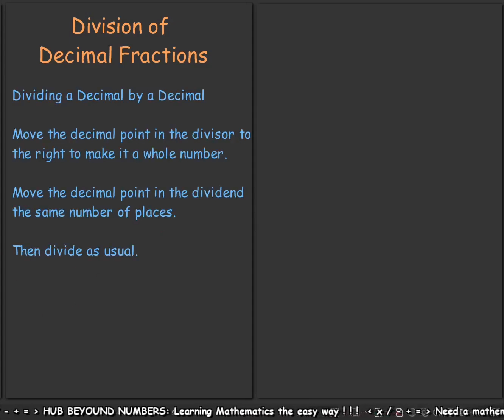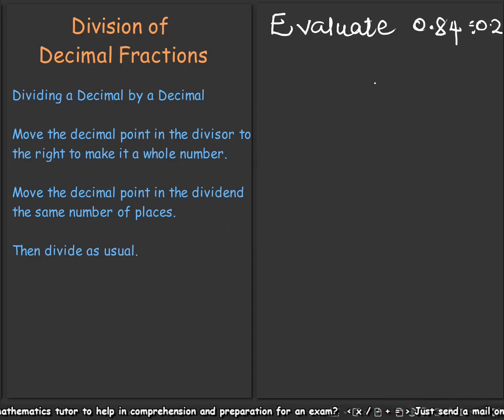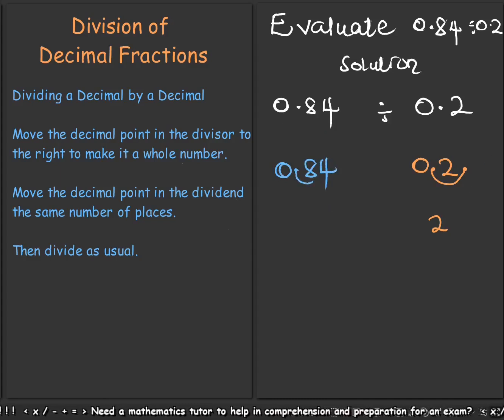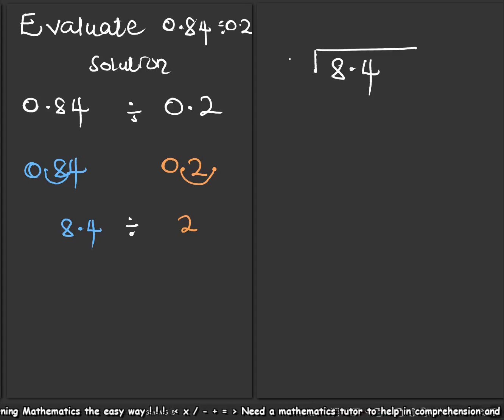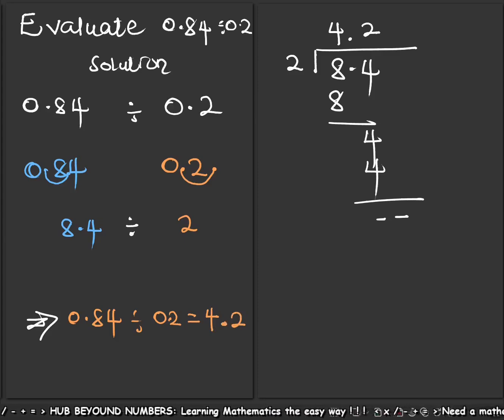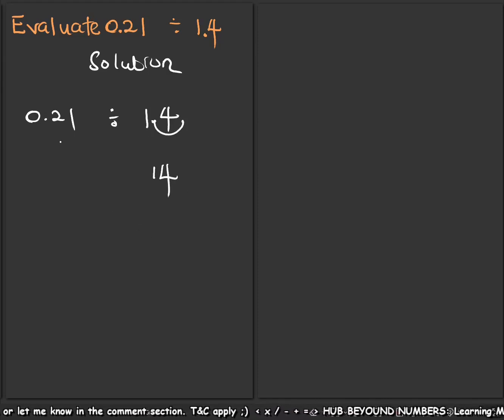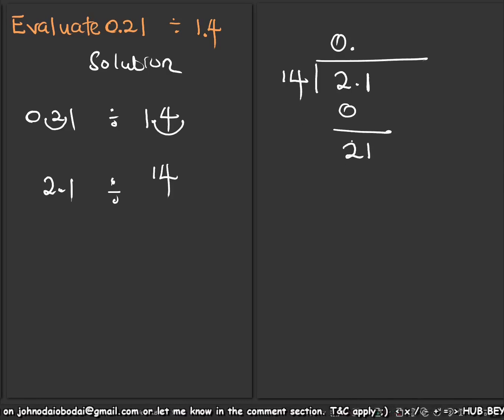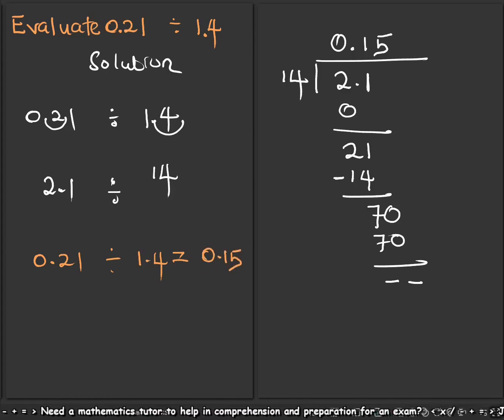How to Divide Decimals by Decimals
🔗 Watch the full decimal series – click the playlist below to master all decimal operations!

📘 About this video:
Learn how to divide a decimal number by another decimal number in a clear, step-by-step way. This skill is essential for tackling word problems and calculations in BECE and WAEC math exams.

🎯 What you’ll learn:

    Moving the decimal point to make division easier

    Converting decimal division into whole number division

    Solving typical decimal-by-decimal division questions

    Checking your answers for accuracy

    Practice problems with detailed explanations

🧠 Whether you're revising for an exam or building your confidence in math, this video will guide you every step of the way.